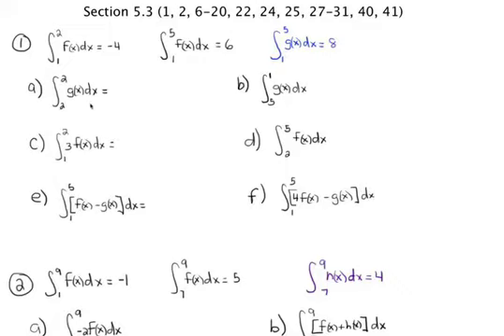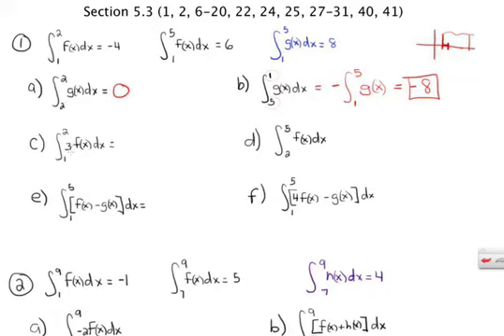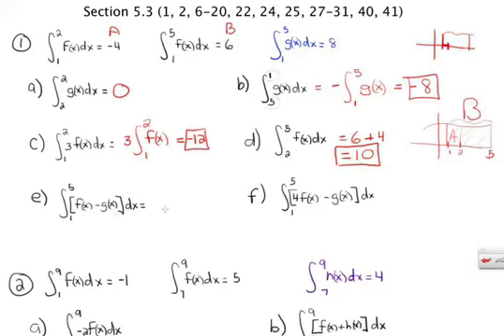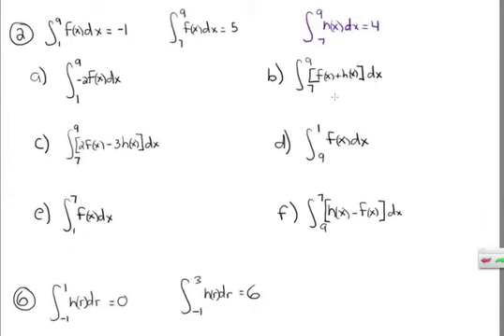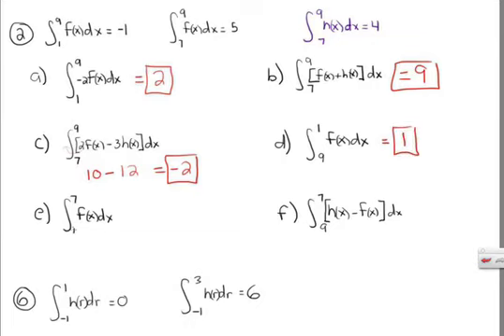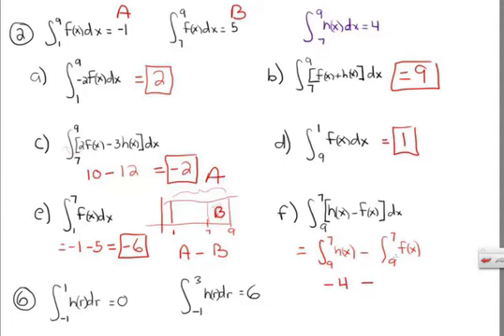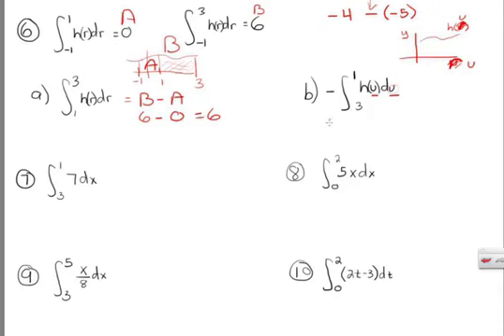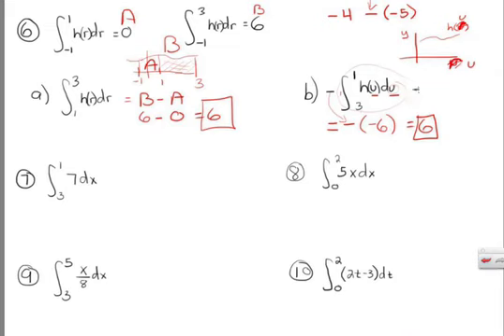Section 5 3 part1